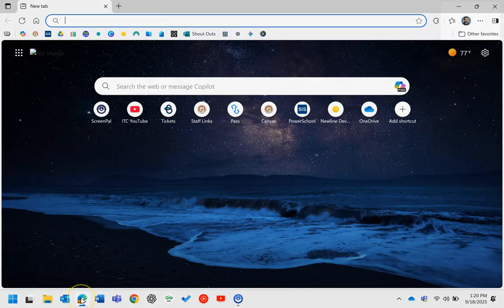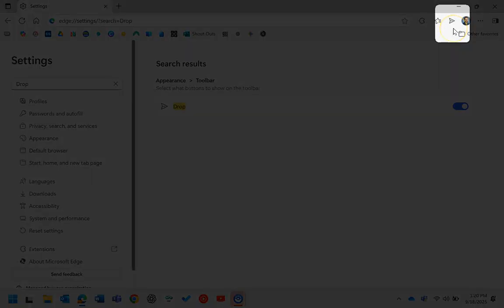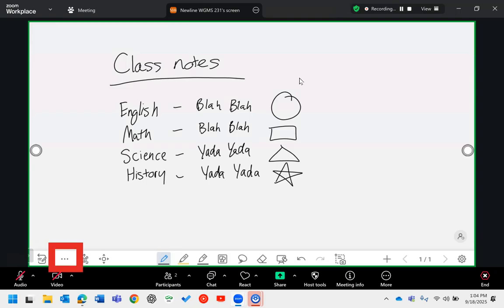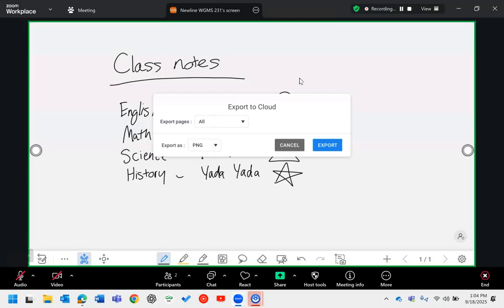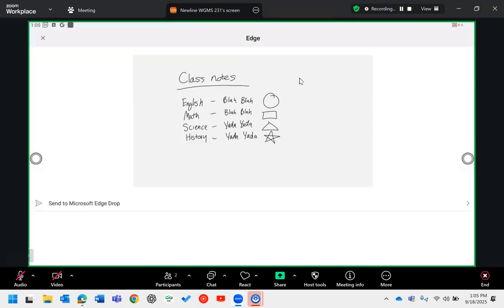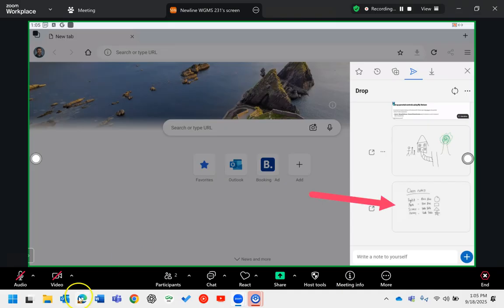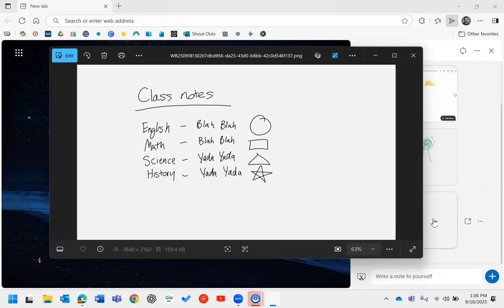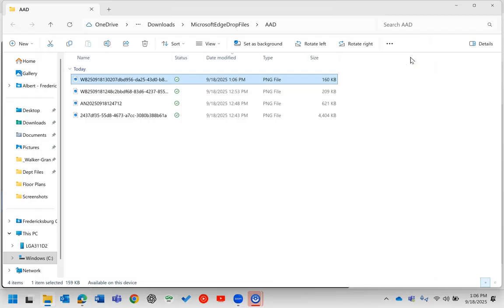Sharing from Newline with Microsoft Edge Drop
Staff members were asking me how to get the screenshots or images from their built-in whiteboard tool from their Newline QPro onto their computer in a functional way. Since our division uses Microsoft, many of the EDLA features built into the Newline Android OS aren't functional for us. But Microsoft Edge, which is installed on all of our Newline QPro displays, has a feature called "Drop" that allows you to share resources between the desktop browser (on our computers) and the mobile browser (one the Newlines). This video shows how to take advantage of that tool.